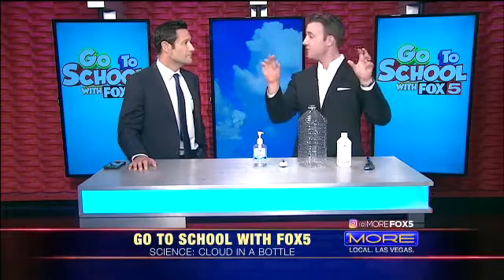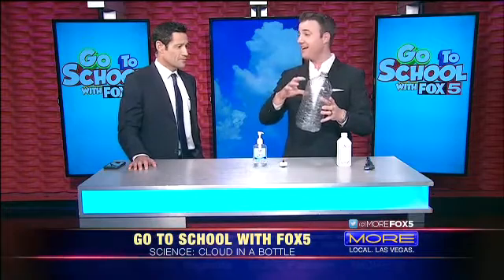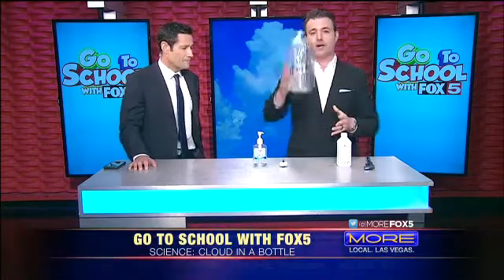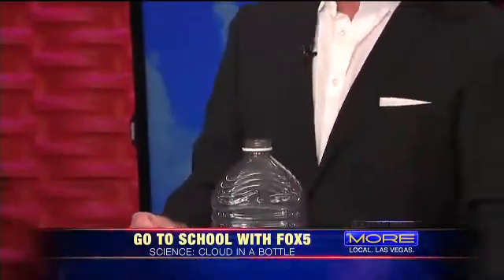Making a Cloud in a Bottle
Meteorologist Sam Argier explains how clouds form in Earth's atmosphere. He joins the MORE show on FOX5 Las Vegas for a lesson and makes a cloud appear in a bottle!